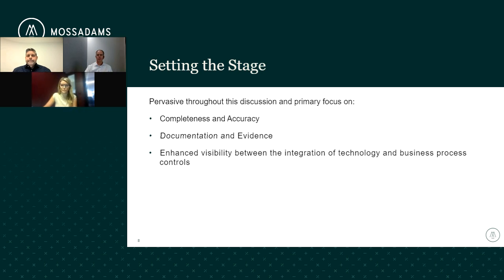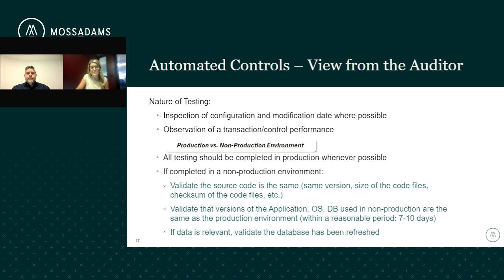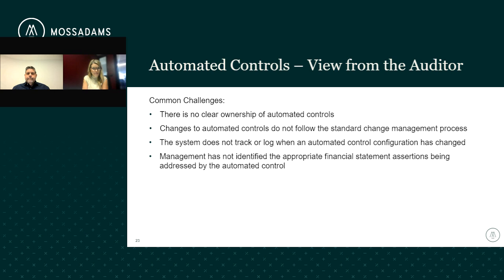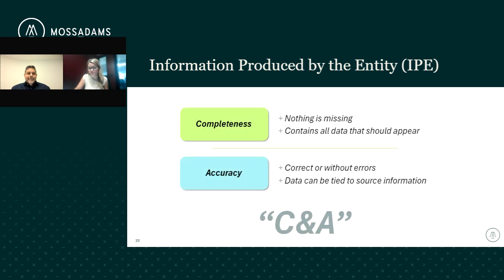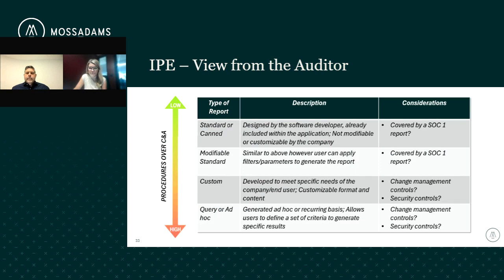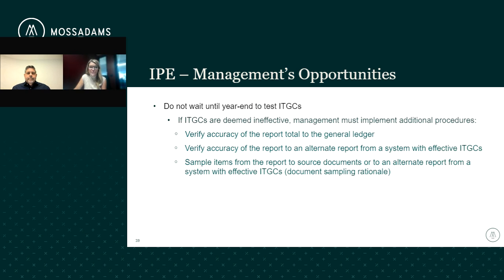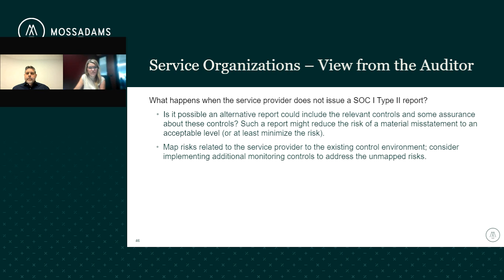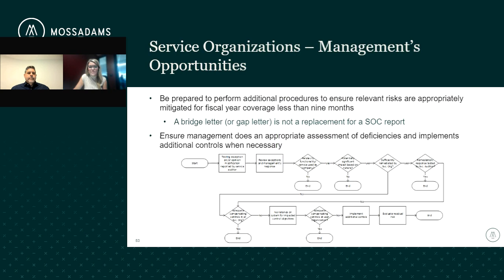PCAOB Focus Areas for IT Dependencies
A Moss Adams webcast, presented by John Donohue, Partner, Weston Nelson, Partner, and Jennifer Grant, Senior Manager, on July 25, 2024.

View our webcast, PCAOB Focus Areas for IT Dependencies, with specific focus on common challenges around information provided by the entity (IPE) and key reports, automated controls, and reliance on System and Organizational Controls (SOC) 1® reports.